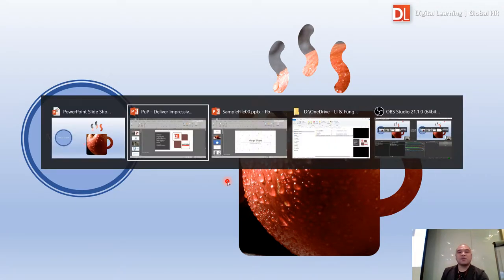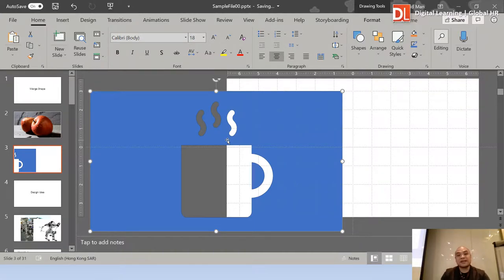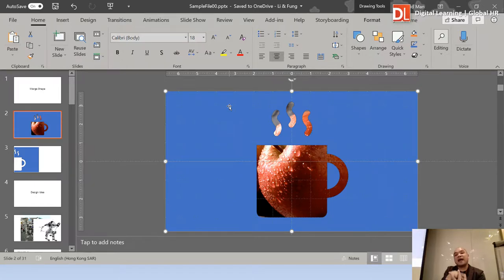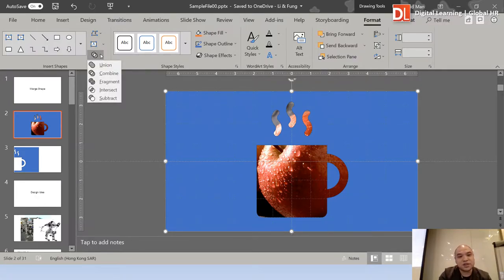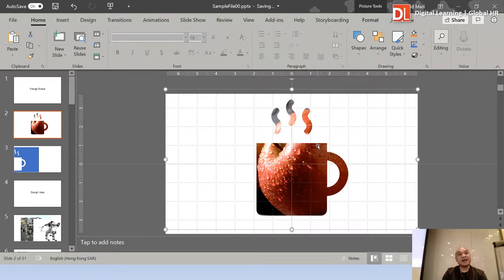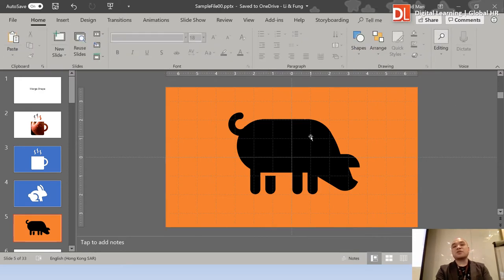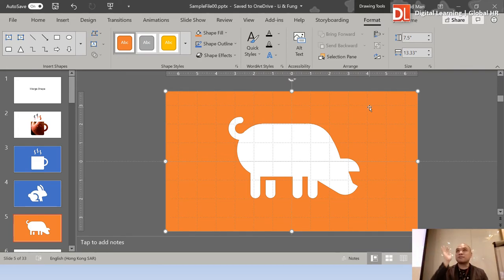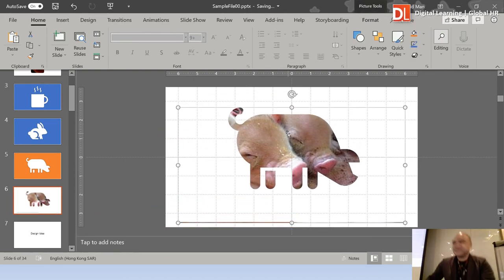Video01 Cut Your Images with Customized Shape (English)